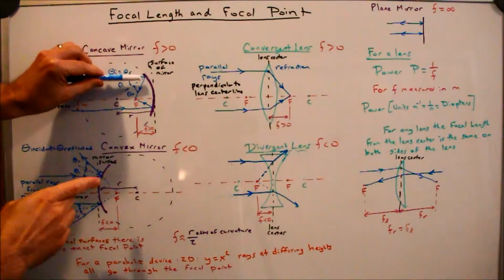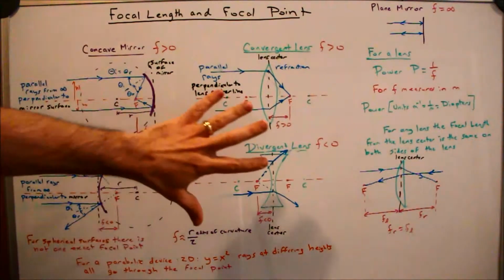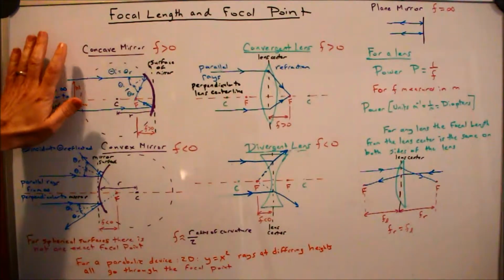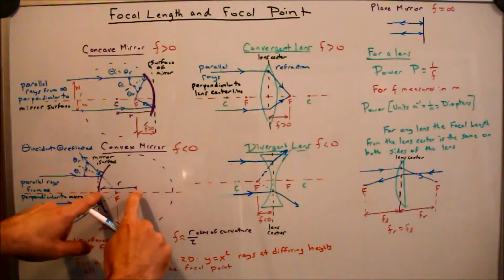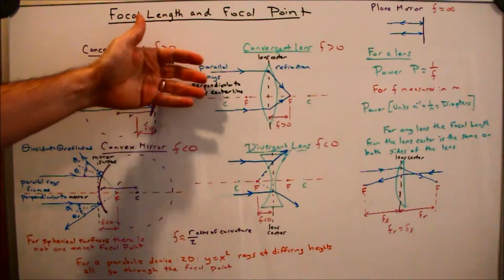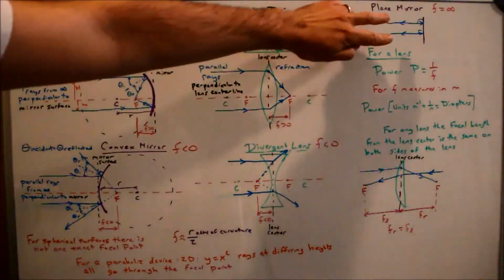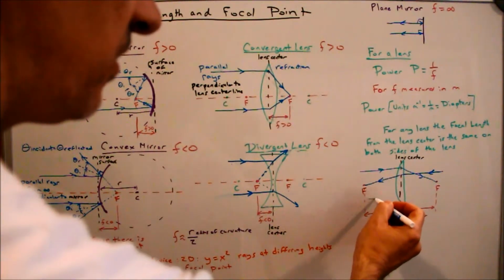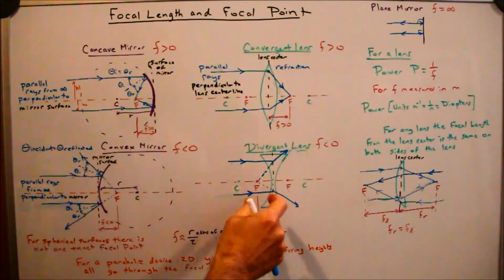Focal Lengths and Focal Points